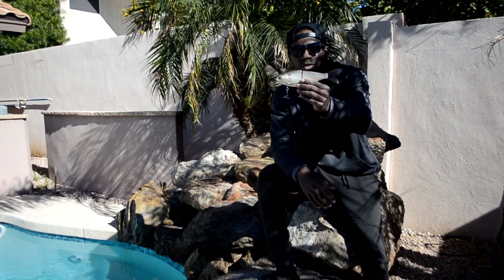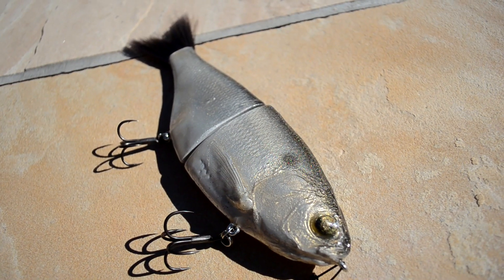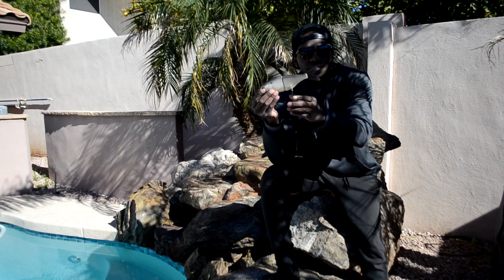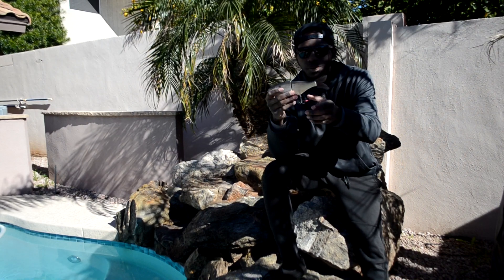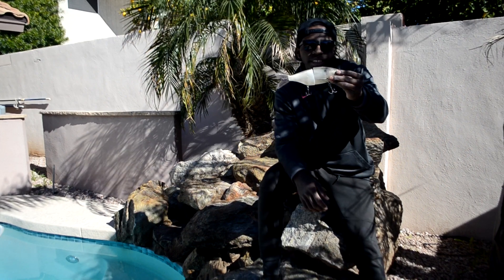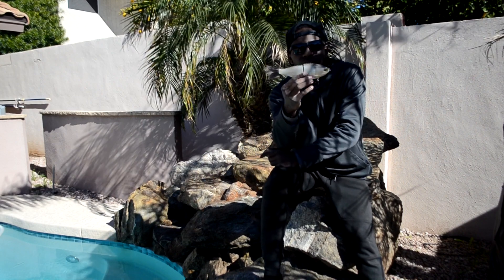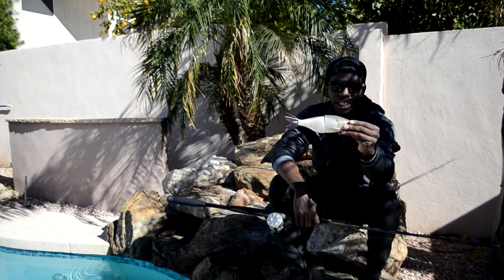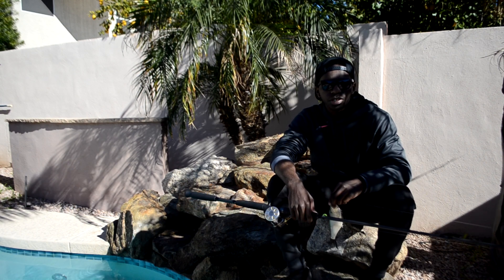The Most Realistic Looking Swimbait Ever?!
If you guys are looking to buy one of these baits, hit up Randall on his facebook page "fish atlanta guide service/high power swimbaits"and ask when he is making another batch. Will be doing more videos like these whenever a new bait comes in.